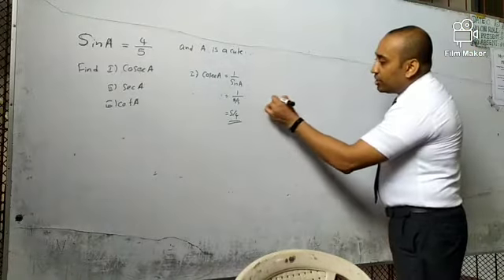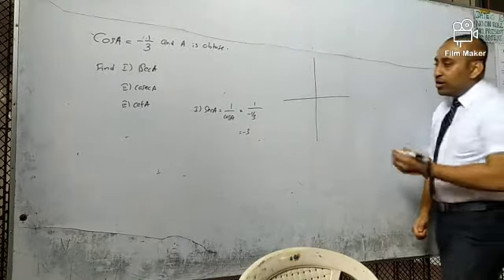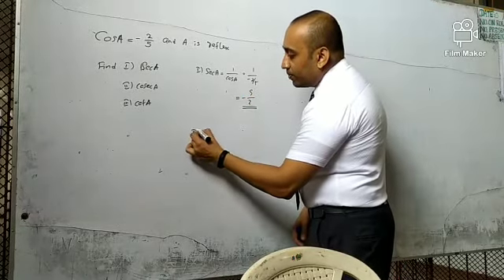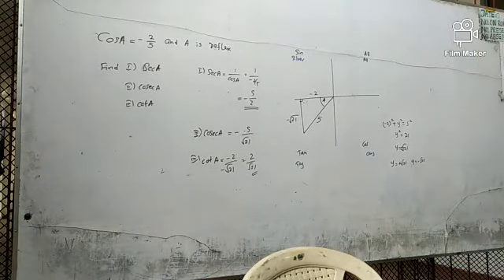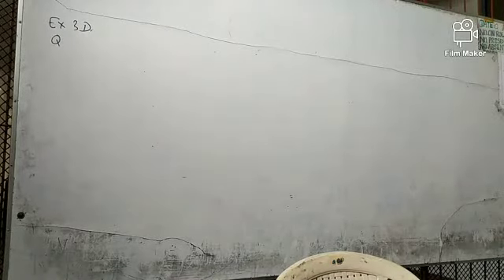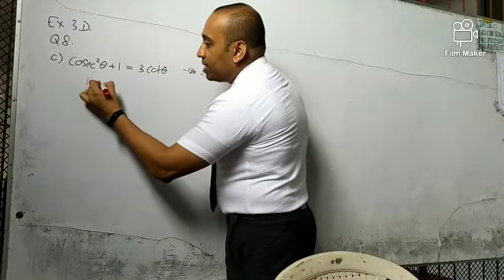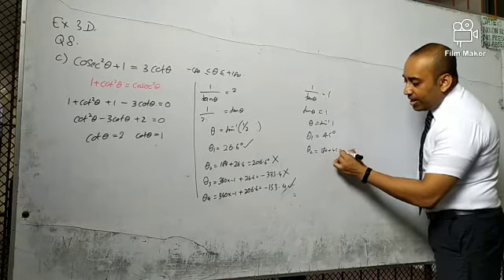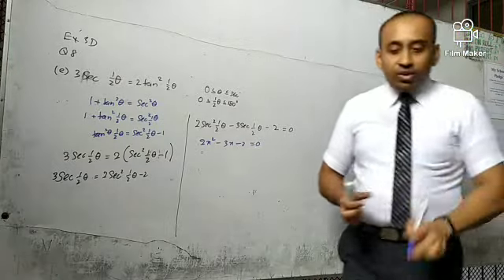29.07.2020 Pure Mathematics 03 Lesson